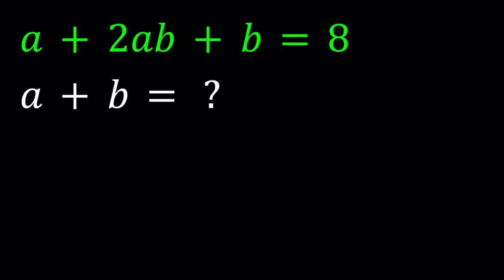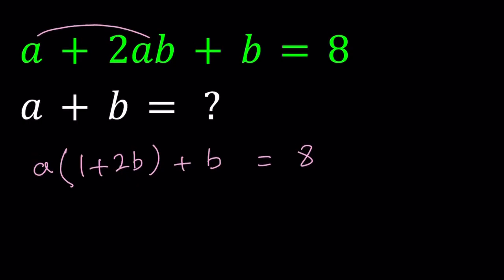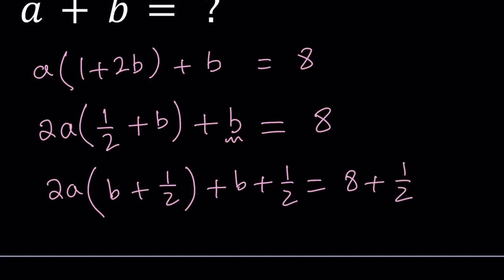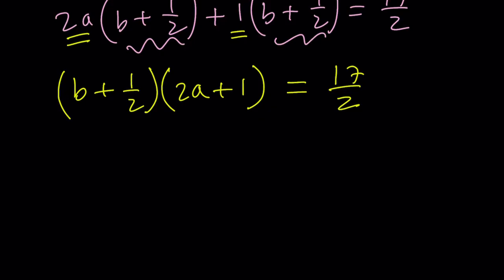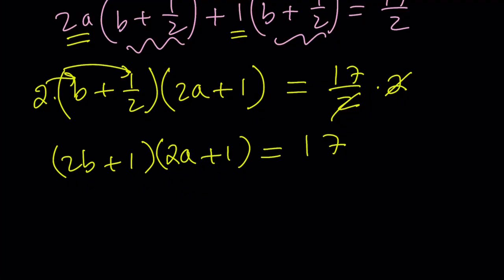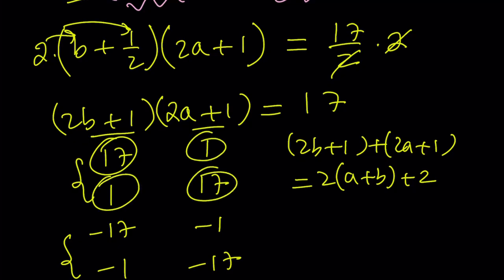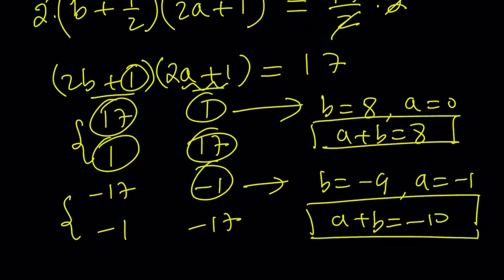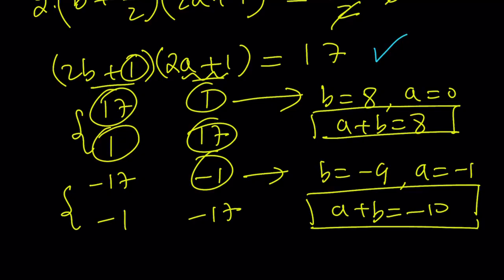A Nice Diophantine Equation